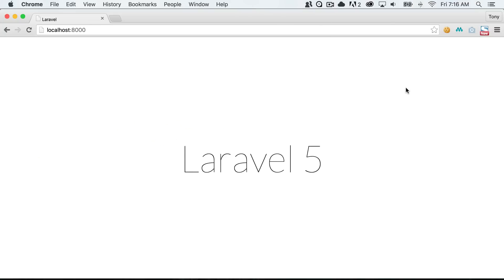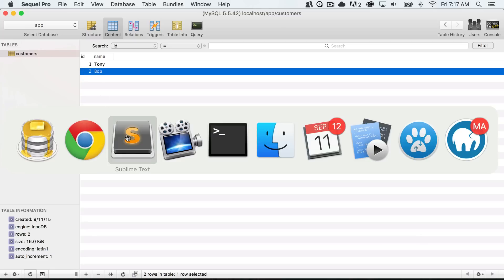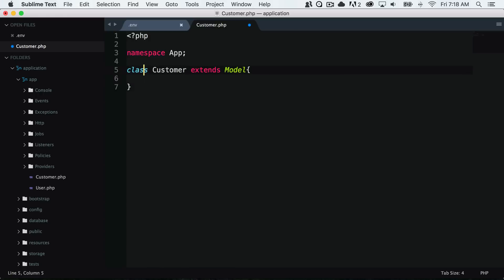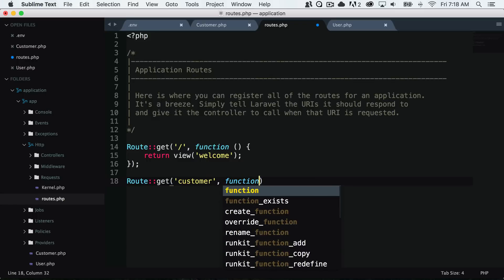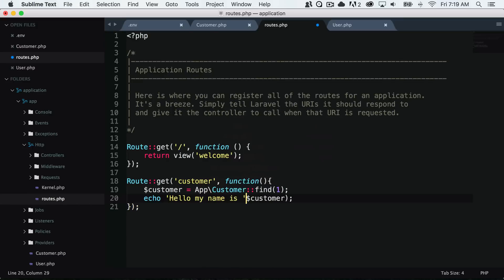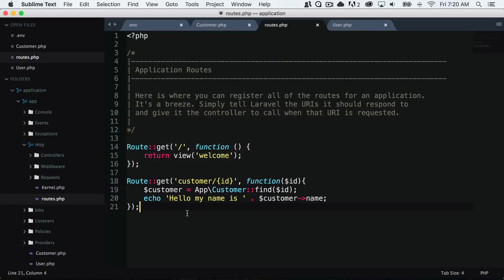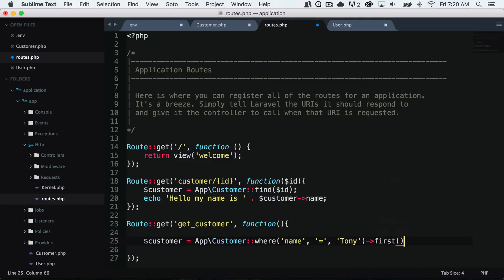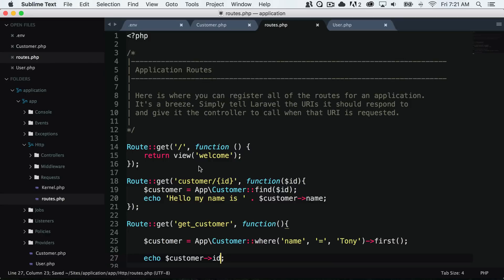04 - Models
In this video we will teach you about Models and how you can interact with the database using the Eloquent library. Laravel makes interacting with the database fun again.